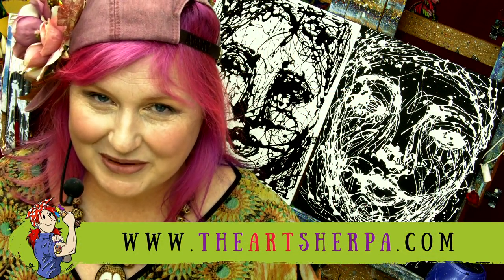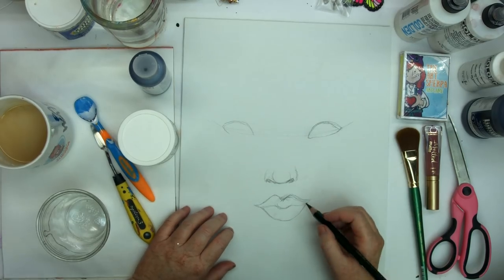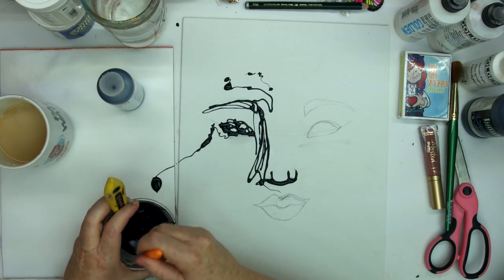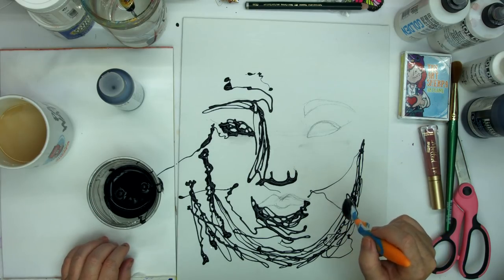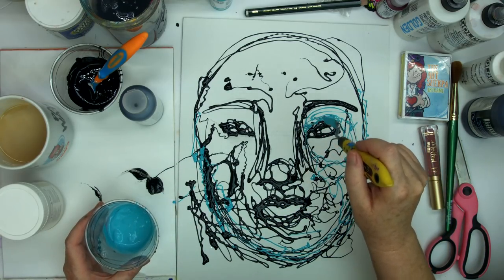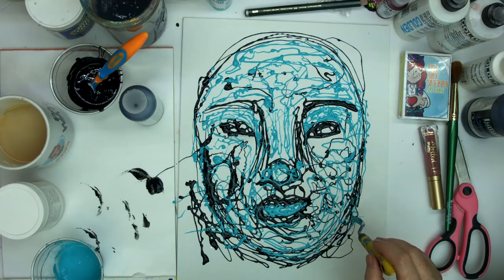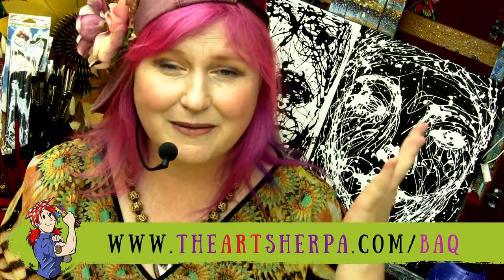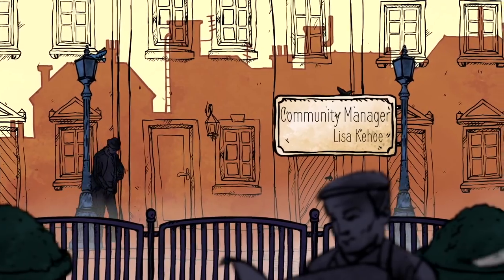String Gel Drizzle Abstract Portrait About Face #7 How to Acrylic Paint | TheArtSherpa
Learn how to use String gel lBeginners learn to paint full acrylic art lesson A Abstracted Drip and Drizzle face. About face #7 Big Art Quest
Tar Gel or String gel will work
Mini quest : Try using color drizzle. How does it change the way the piece feels

Soft Body Black
Soft Body White
Black Gesso
11X14 Canvas board
Liquitex Professional String Gel Effects Medium, 8-oz:

MY EASEL
Best European Easel *OS3
Jack Richeson La Vara Easel, Table Top

Silver Brush Limited
Bristlon®

1902 Bright long handle size 2, 4, 6, 8, 10
1900 Round size 4
1414S size 2” Cutter wide short handle
9503 Petite Round Tote Red
Detail Round

Sterling Studio®
6000S 3/0 Sterling Studio Round size 3/0, 0, 1 6002S Bright size 0, 2 6007S Script Liner 2/0
Black Pearl®

6400 Round size 4
6402 Bright size 2, 4, 6, 8, 10
Stencil Mini®

Stencil Mini size 2, 4, 6
Bulletin Cutter
1414S size 2” wide short handle
*** Other Supplies ***

Paper towels
Water cup
Chalk, a few colors
Ruler
Sharpie
Table easel
Delicious snack or beverage
A smile!
*** Other Supplies ***
Paper towels
Water cup
Ruler
Sharpie
Table easel
A smile!